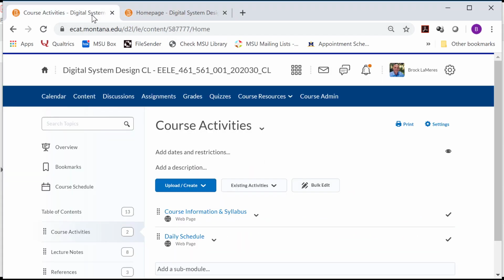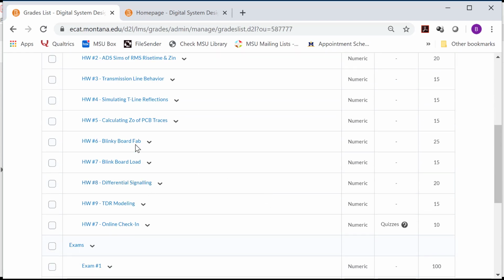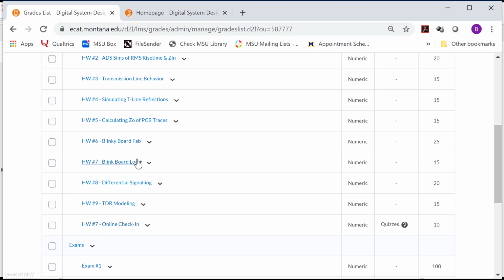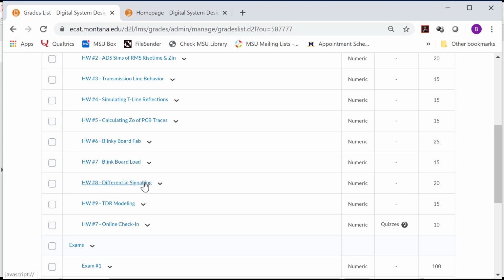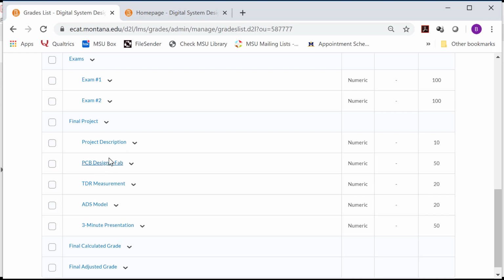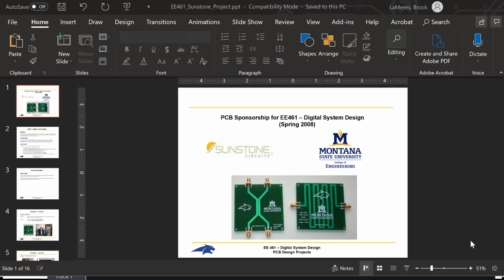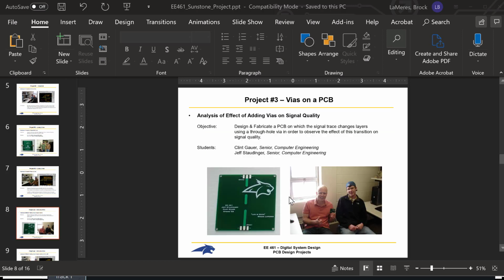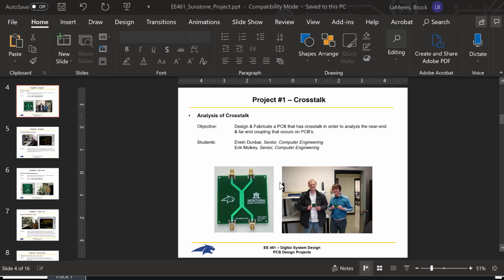EELE 461-561 Lecture - Intro to Online Transition (3/23/20)